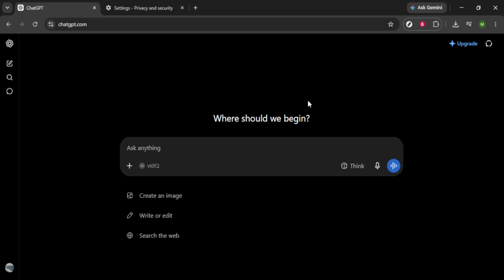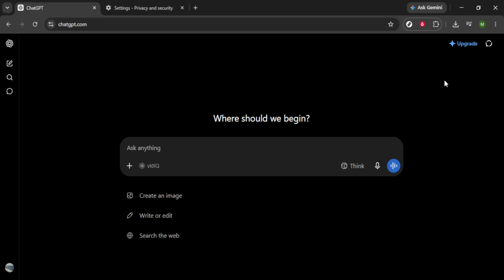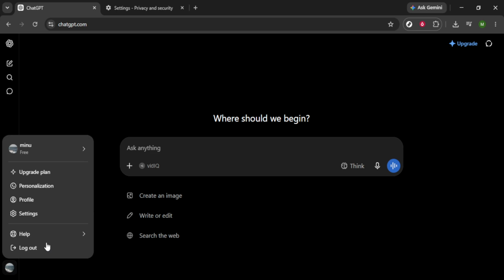How to Fix the ChatGPT Too Many Redirects Error (2026 Guide)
Caught in the loop of the ChatGPT 'too many redirects' error? You'll start by clearing your browser cache to solve the issue immediately. Next, you'll check your browser settings to ensure everything is configured correctly. After that, you'll have the option to reset your browser if the problem persists. Finally, you'll investigate any extensions that may be interfering with your connection. By the end of this video, you'll have the tools to get ChatGPT working smoothly again.